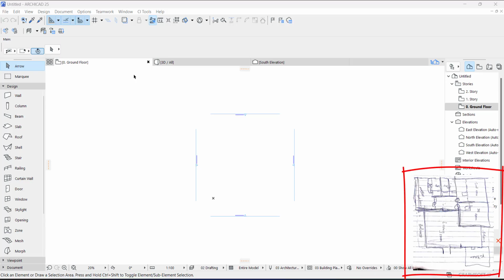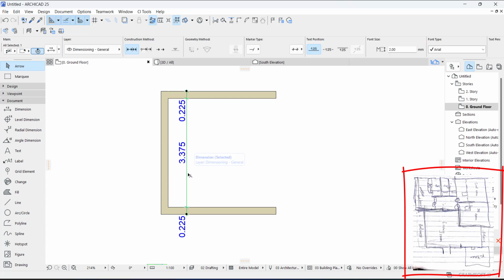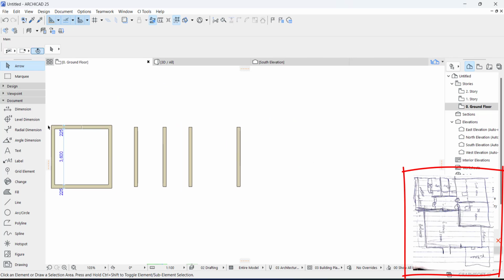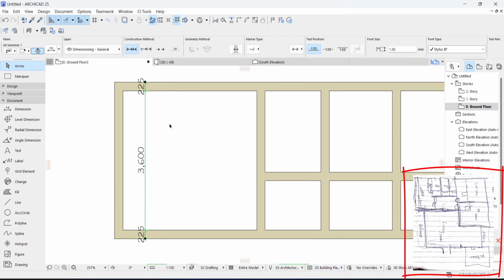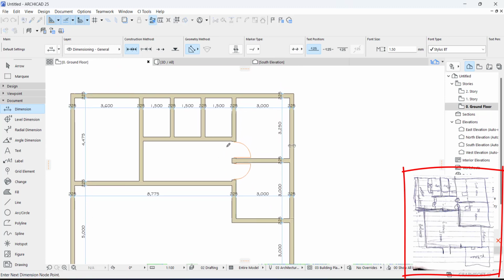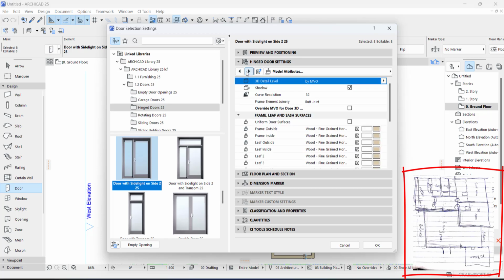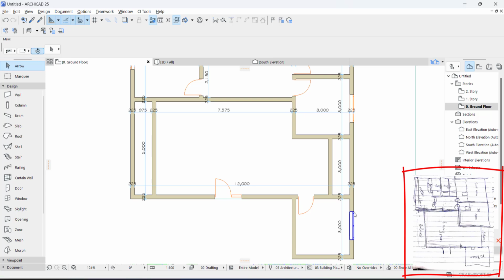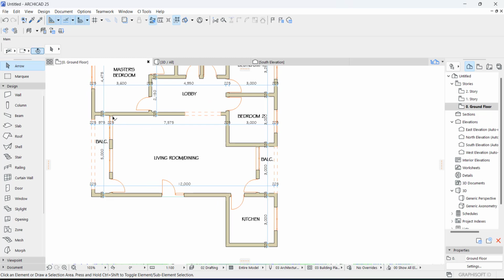ARCHICAD FRETCH BEGINNER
Hi guys in the vidoe i showed how to draw a plan in archicad as a fretch beginner. enjoy!

Here is link to a video on how I showed  how to HOW TO EDIT REVIT MODEL IN ARCHICAD.